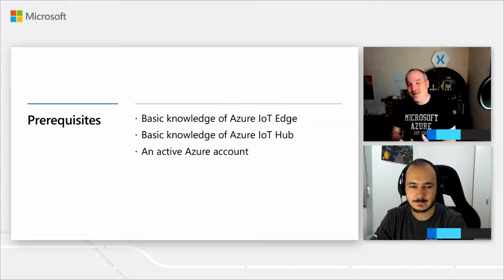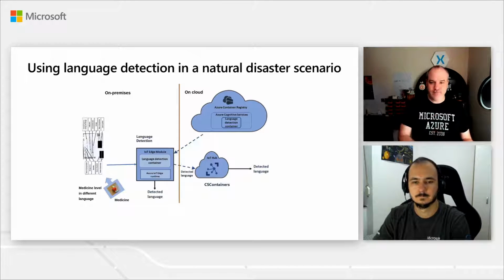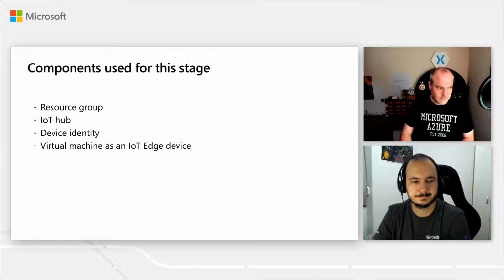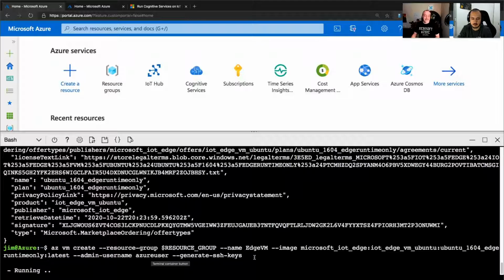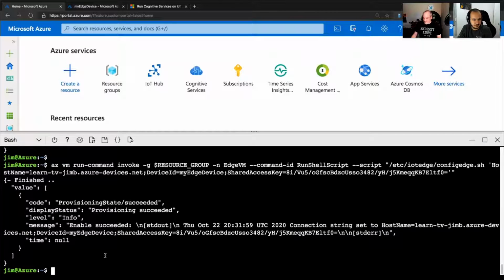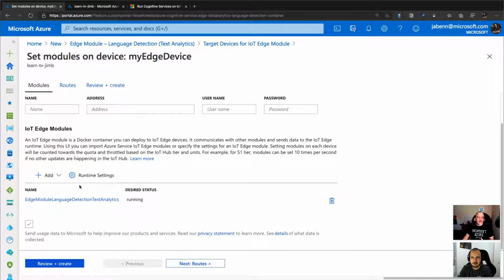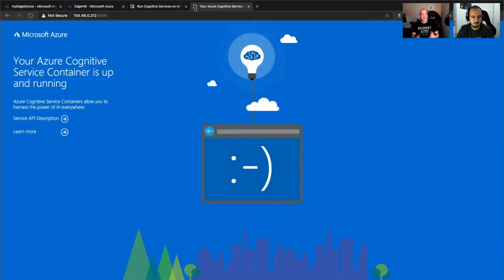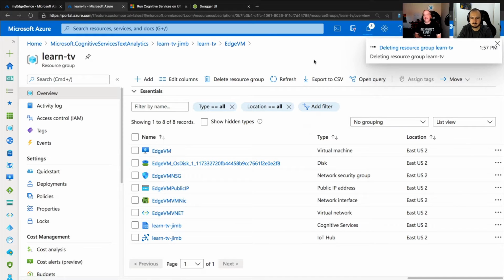Learn How to Use Azure IoT Edge on a Pre-Built AI Service on the Edge to do Language Detection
Join Microsoft Learn Student Ambassador, Marko Paloski and Microsoft’s Senior Cloud Advocate, Jim Bennett, to learn how to use Azure IoT Edge on a pre-built AI service on the edge to do language detection.

[eventID:11861]